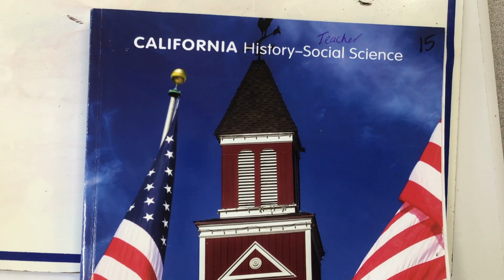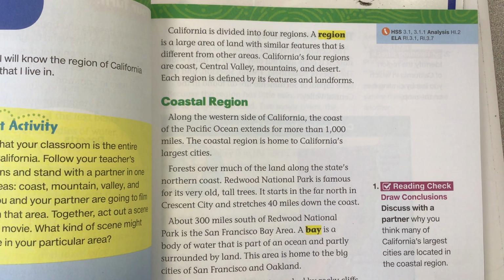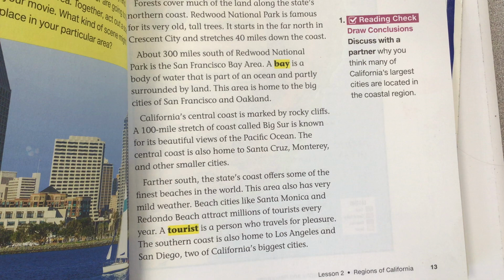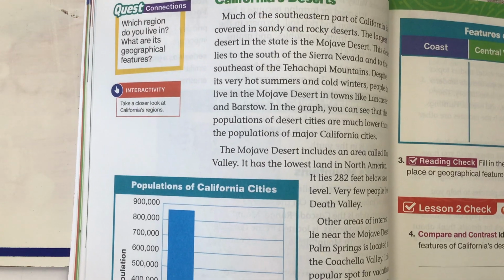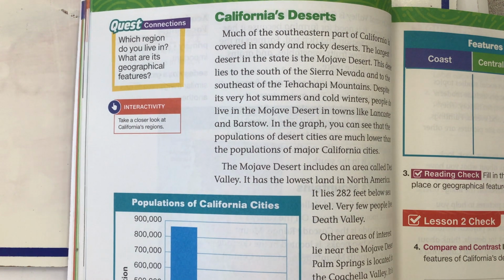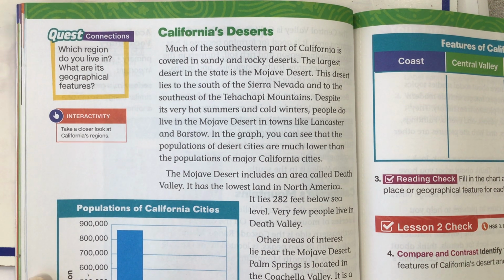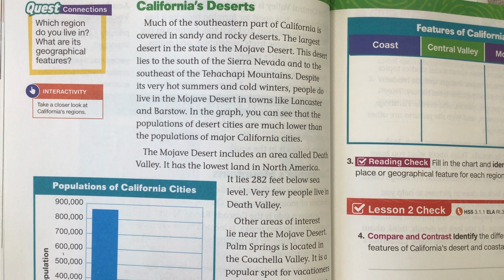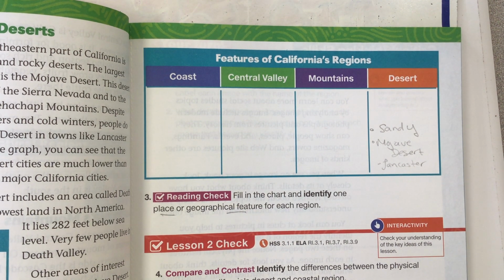3rd grade Social Studies pages 12-17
3rd grade Social Studies pages 12-17